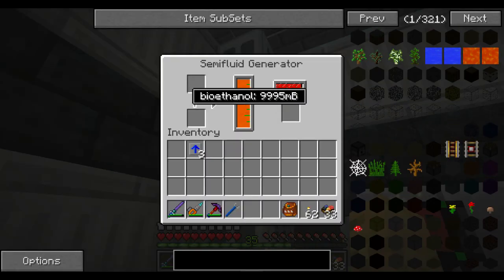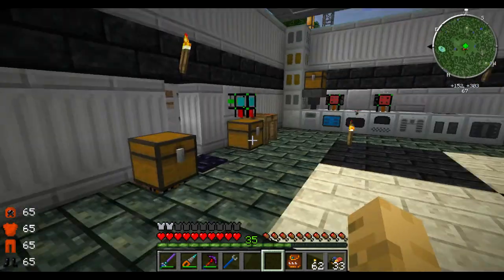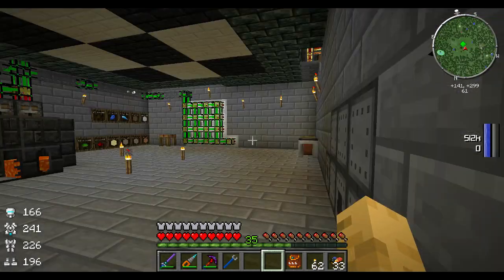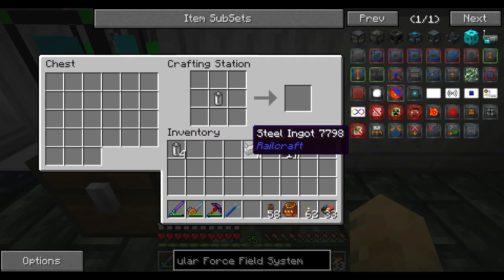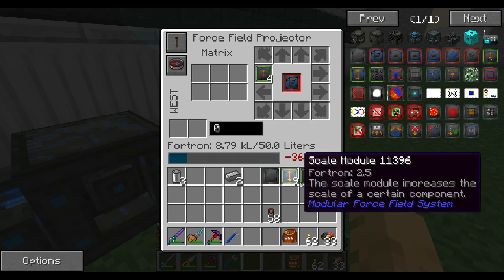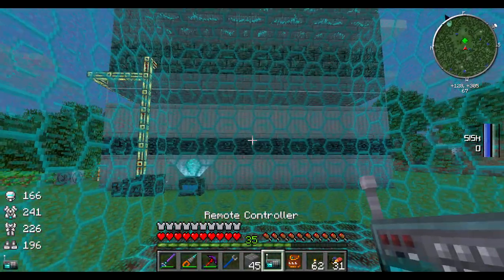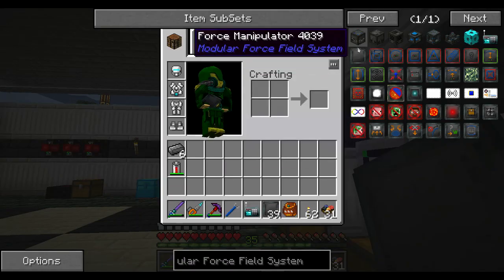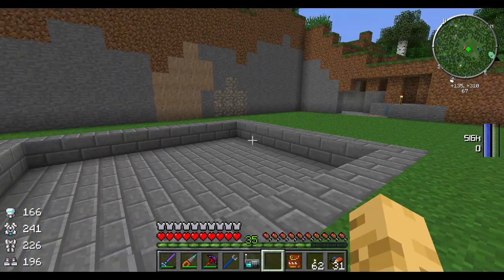Surg's SSP Season 1 Ep.32 - Playing with Force Fields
Advanced Buildcraft Objects
Advanced Genetics
Agriculture
Alternate Terrain Generation
Applied Energistics
ArmorStatusHUD
AutoUtils
Backpacks
bdlib
BetterStorage
BiblioCraft
BiblioWoods - BoP
BiblioWoods - Forestry
BiblioWoods - Natura
Big Reactors
Binnie's Mods
Biomes O Plenty
Blood Magic
bspkrsCore
Buildcraft
Calclavia Core
Chicken Chunks
Chisel
CodeChickenCore
COFHcore
Compact Solars
Compact Windmills
ComputerCraft
Craft Heraldry
DamageIndicators
denlib
denPipes
denPipes - Emerald
denPipes - Forestry
DragonAPI
DyeTrees
Dynamic Tanks 2
Emasher's Resource
Enderstorage
EnderIO
Endernet
Engineer's Toolbox
Enhanced Portals 3
EVOC
Expanded Redstone
Extra Utilities
Factorization
Flatsigns
Forestry
Forge Multipart
GasCraft
Gate Copy
Gendustry
GeoStrata
Hopper Ducts
iChunUtil
Industrial Craft 2 Exp
Inventory Tweaks
Iron Chests
JABBA
JourneyMap
Logistic Pipes
Lycanites Mobs
Magic Bees
Magical Crops
Mariculture
MeteorCraft
MFFS
Mimicry
MineFactoryReloaded
MineTweaker
MobiusCore
Modular Powersuits
Morpheus
Mystcraft
Natura
NEI Addons
NEI Plugins
Nether Ores
Natura
Nuclear Control
Numina
Obsidiplates
OpenBlocks
OpenMods Lib
OpenPeripheral Addons
OpenPeripheral Core
Opis
Portal Gun
Power Converters
PowerCrystalsCore
Project Red
qCraft
QuarryPlus
Railcraft
Random Things
ReactorCraft
Redstone Arsenal
Rei's Minimap
Reliquary
RemoteIO
Revamp
Roguelike Dungeon Mod
RotaryCraft
Sort Fix
Special Mobs
StatusEffectHUD
Steve's Carts
Switches
Sync
Thaumcraft 4
Thaumcraft Mob Aspects
Thaumic Tinkerer
Thaumic Tinkerer KAMI
Thermal Expansion
Tinker's Construct
Tinker's Mechworks
Torch Levers
Twilight Forest
Universal Electricity Core
Waila
WRCBE
XACT:Advanced Crafting Tables
Zan's Minimap